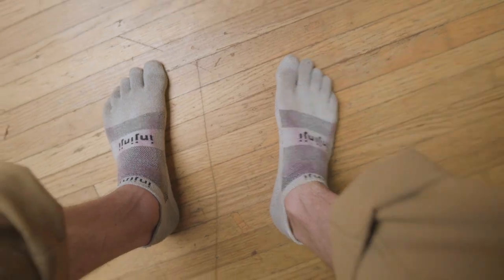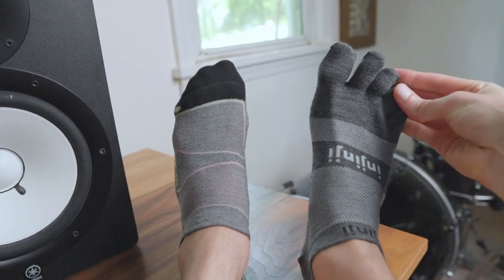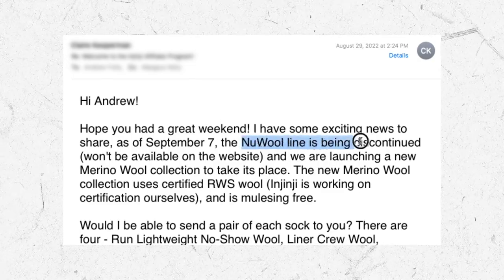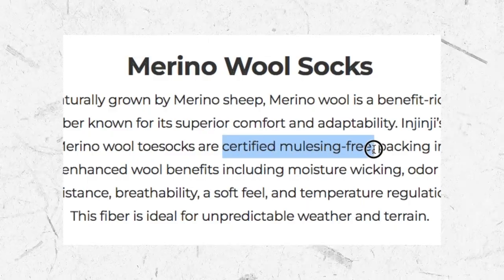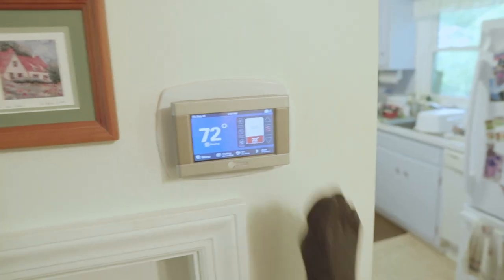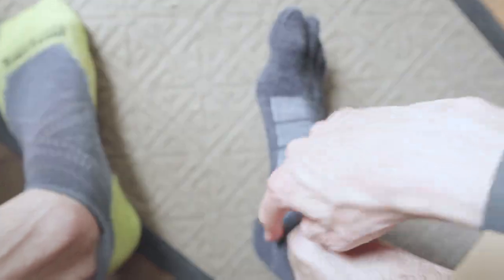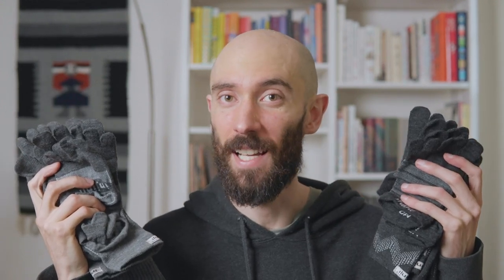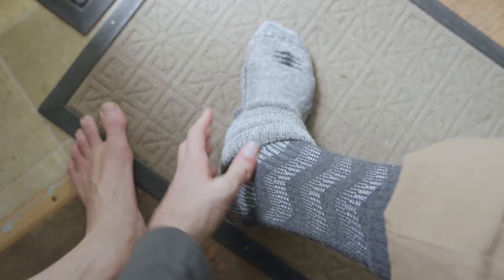INJINJI / the best socks for barefoot and zero-drop shoes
the injinji nuwool's were my favorite toe socks for the past five years, but the new merino versions are softer and more breathable than ever.

—andrew

00:00 Intro
0:12 Fit
0:56 Breathability
1:51 Durability
2:28 Conclusion